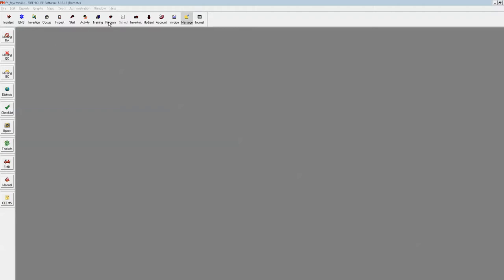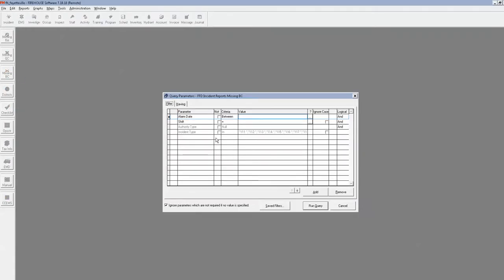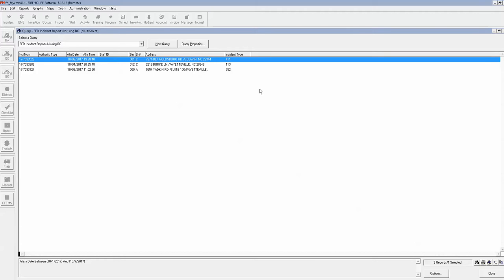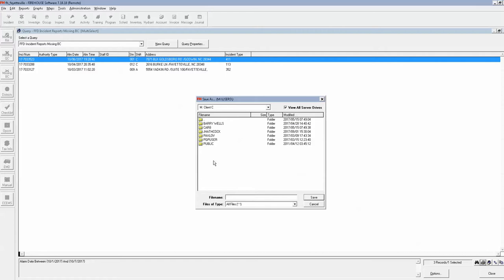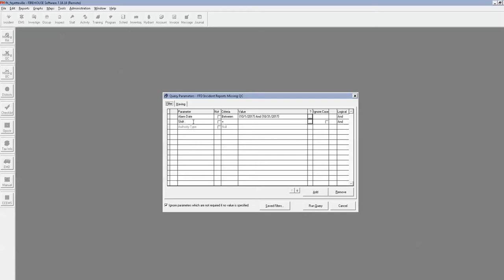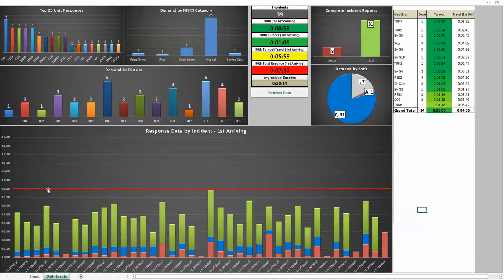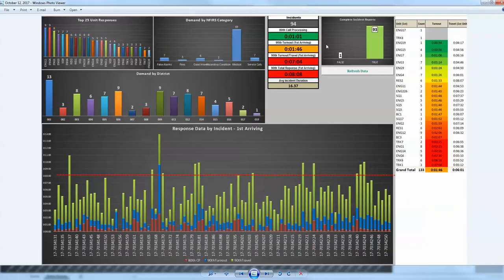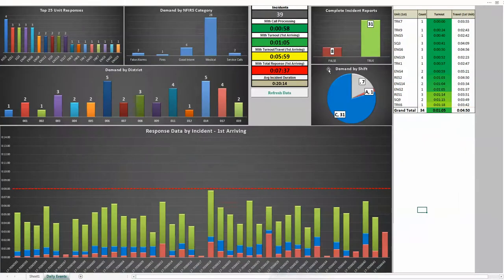FFD Firehouse Factoids Episode 1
Custom toolbar icons, exporting queries, data dashboard